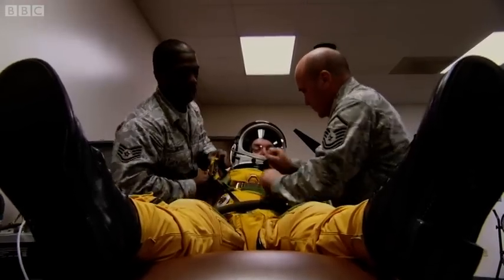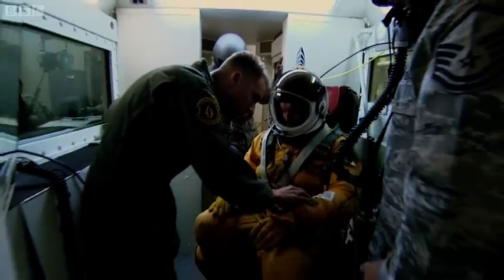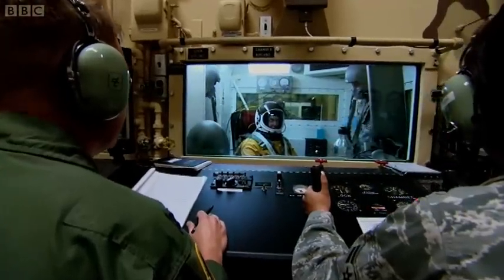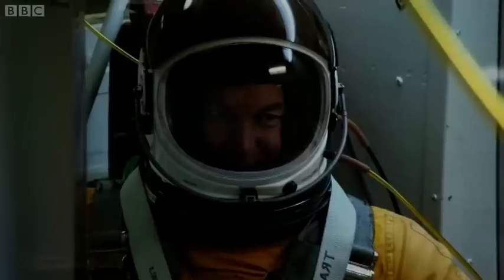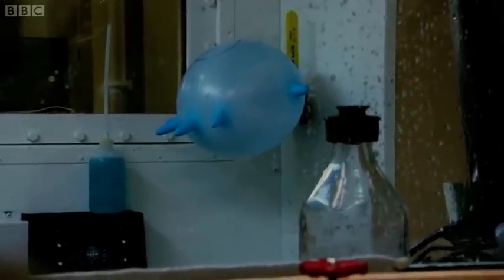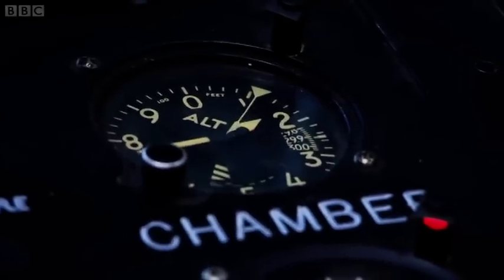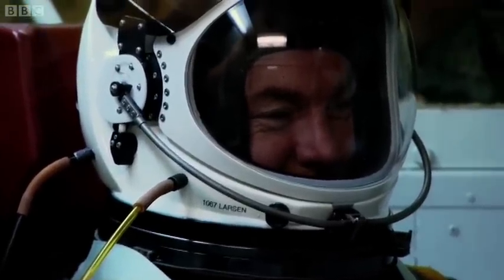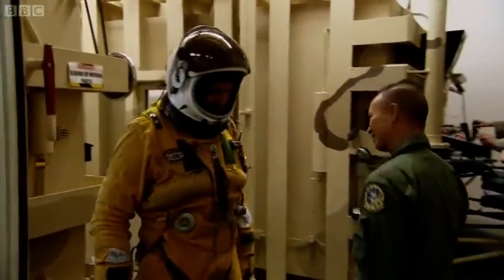James May Simulates High Altitude | BBC Earth Science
James May experiences a simulation of high altitude. This chamber simulates being 75,000 feet up. Without his suit, he'd be a goner.

Space buff James May travels to the edge of the Earth in one of the most iconic planes of the 20th century - the U-2 spy plane.